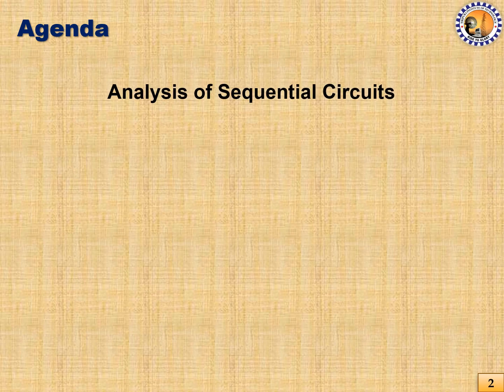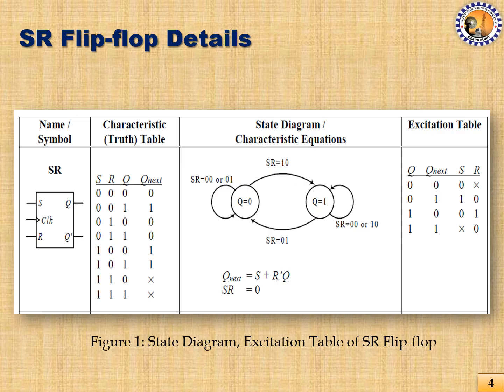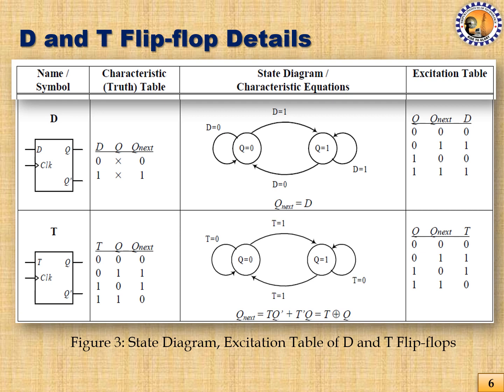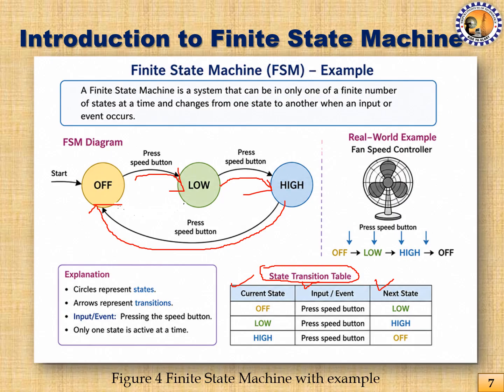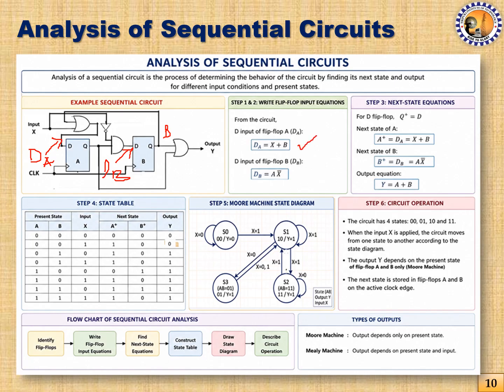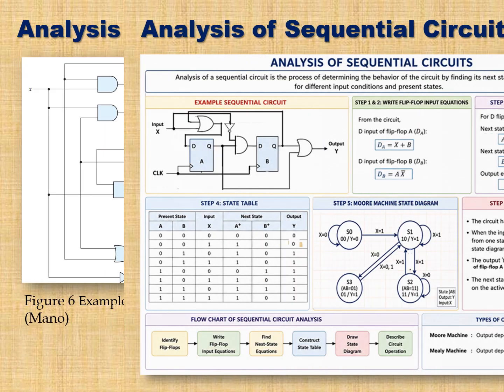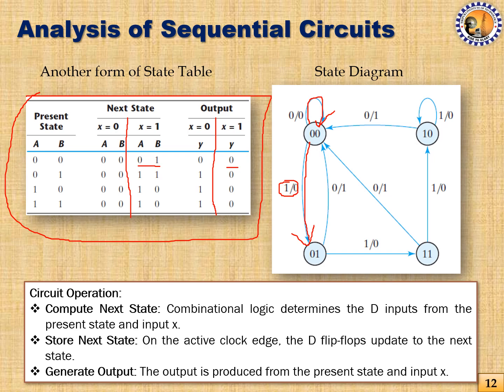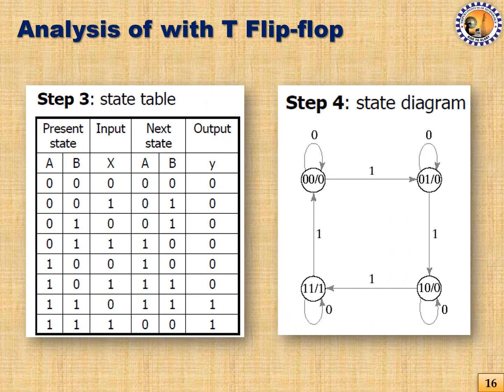Digital System Design I Module 1 I Lecture 2 I Prof Bijoy Kr Upadhyaya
Analysis of Sequential Circuits

Flip-flop Excitation Tables and State Diagrams
Finite State Machine and Its types
Analysis of Sequential Circuits using various flip-flops